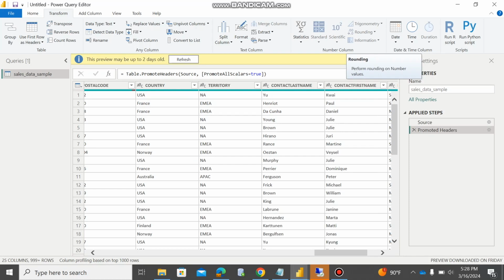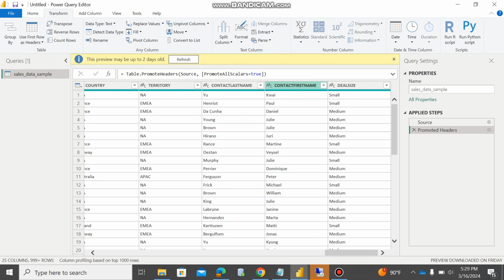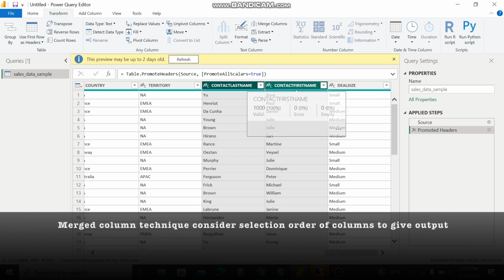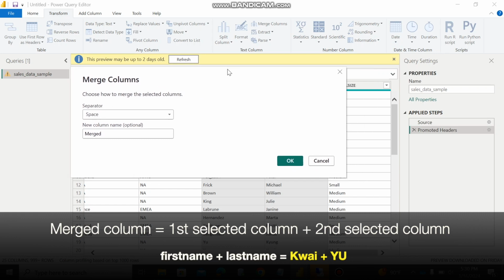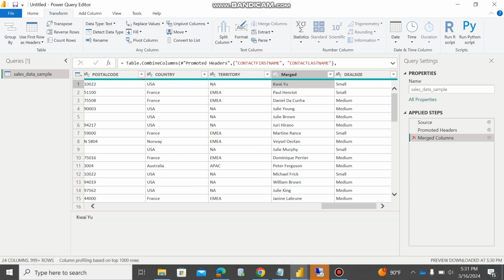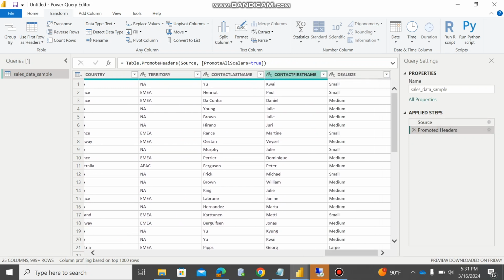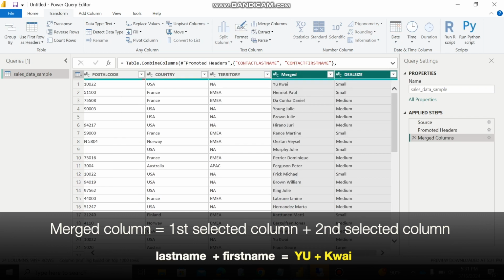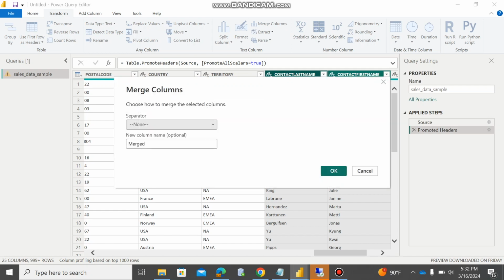Merge columns in Power BI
We discussed merging columns in Power BI using the Power query editor and how this merge column transformation is working